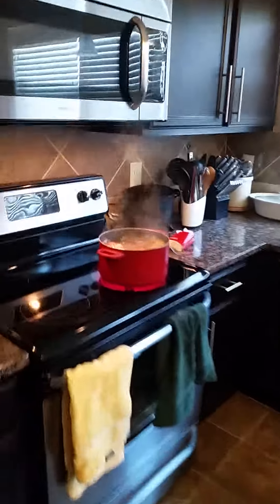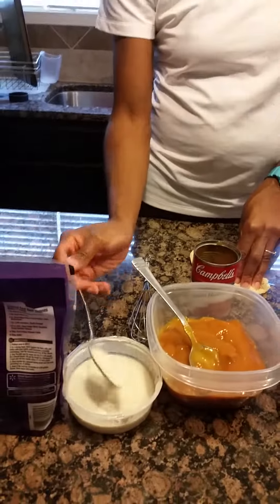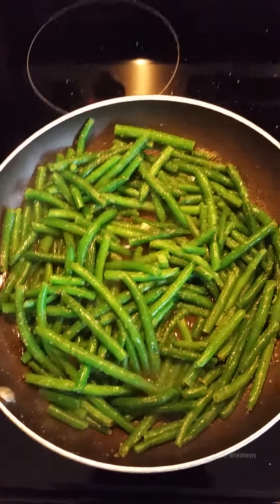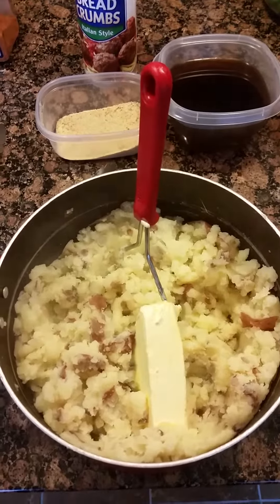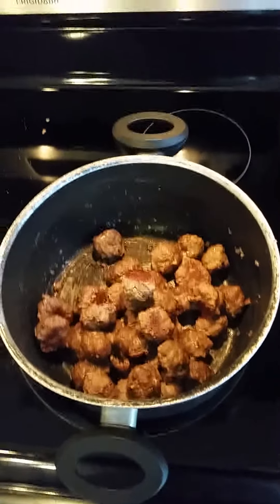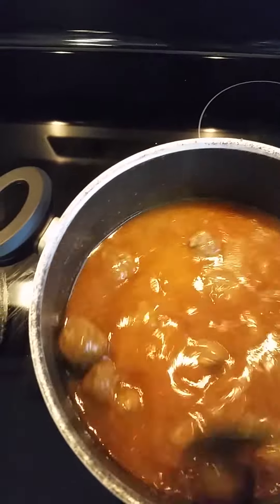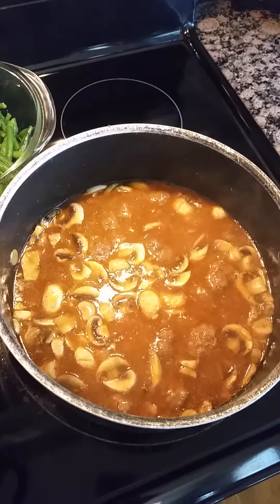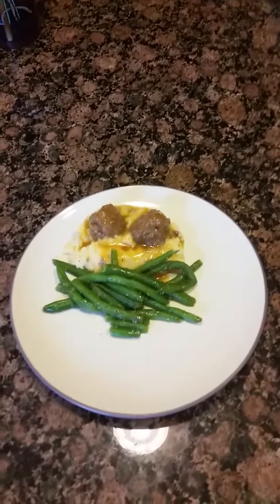cooking with dee...homemade mased potatoes, meatballs and mushroom gravy, sauteed green beans